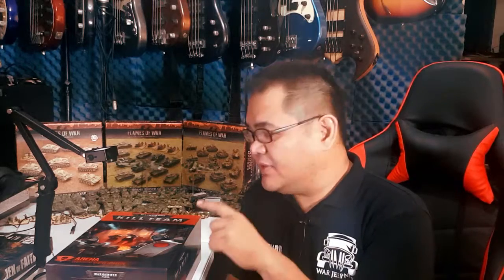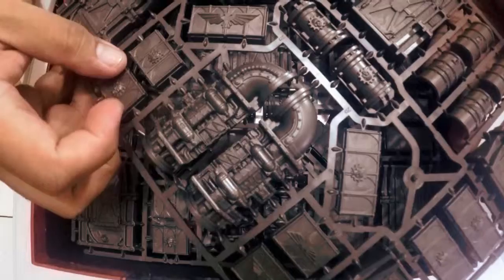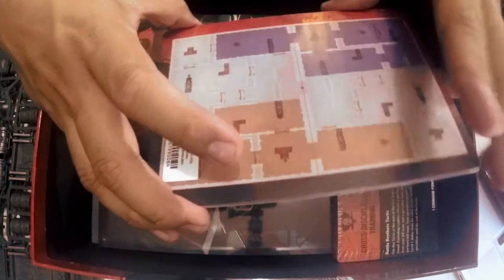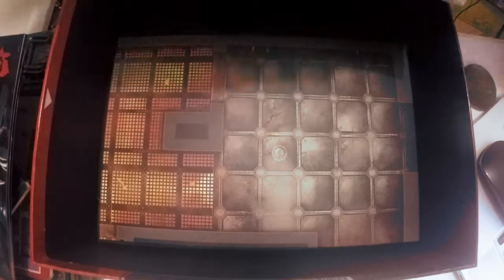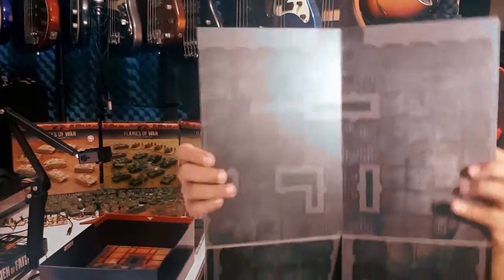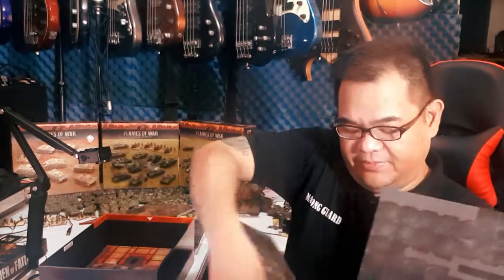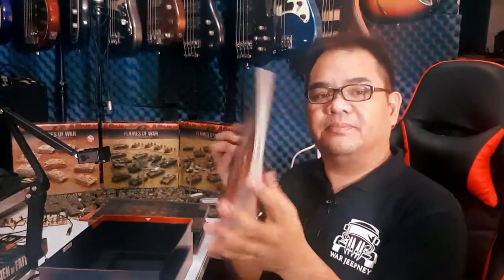WJ.UNBOXING: Kill Team Arena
Kill Team Arena: Unboxing

ManongGuard unboxes his copy of Kill Team Arena, GW's new expansion that aims to create a more competitive version of Kill Team. Ideal for tournaments and the like but with a hefty price tag, is this an expansion that you need to add to your collection?